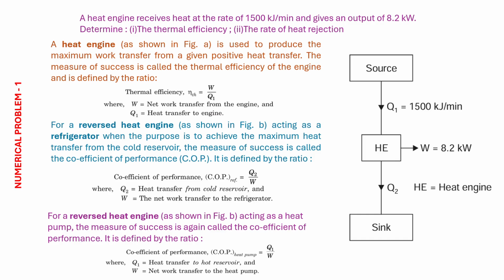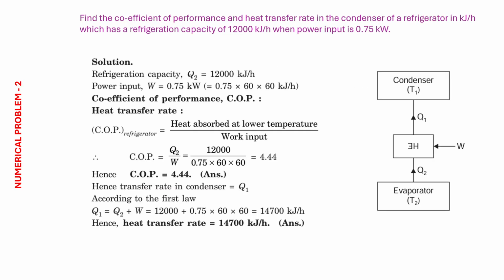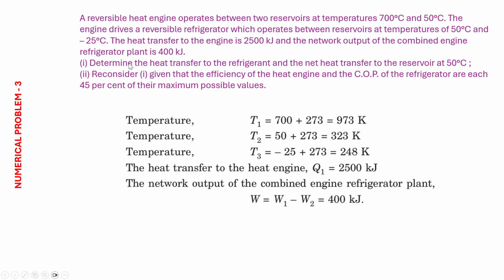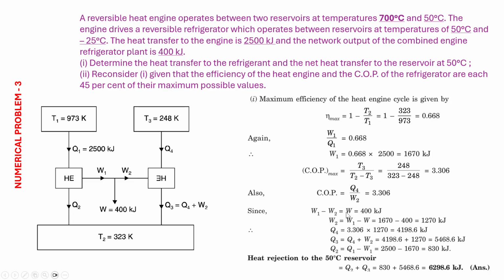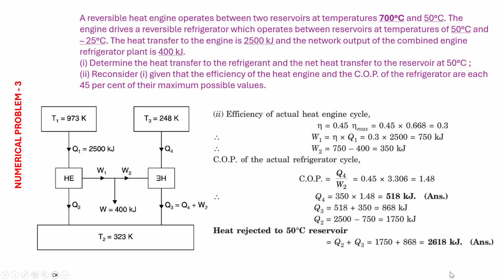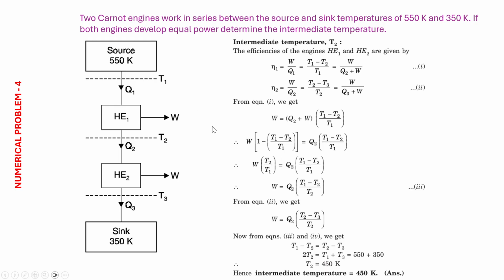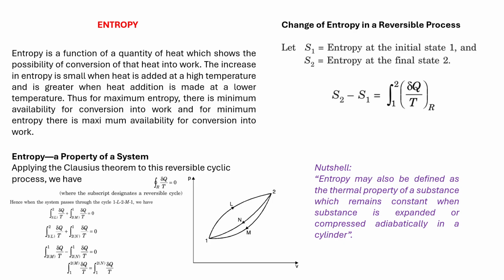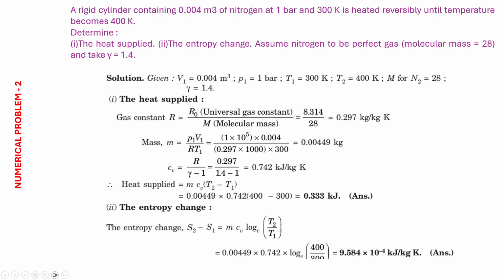Second Law of Thermodynamics: Numerical Problems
Second Law of Thermodynamics; Clausius Inequality and Entropy